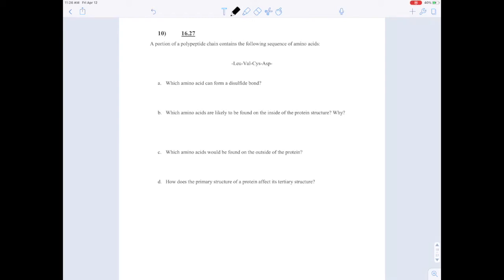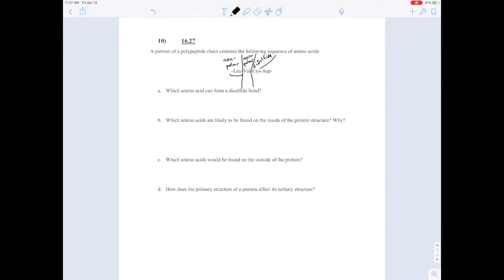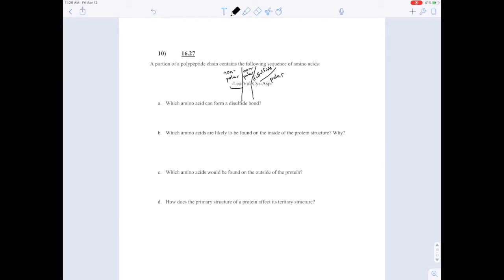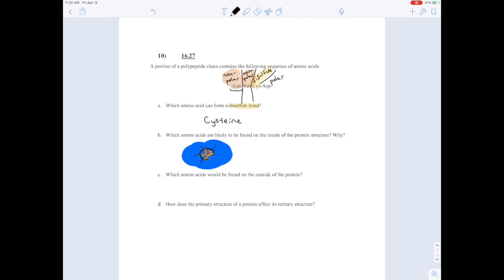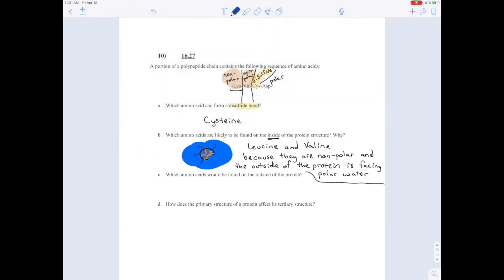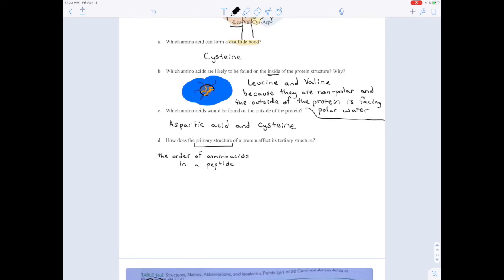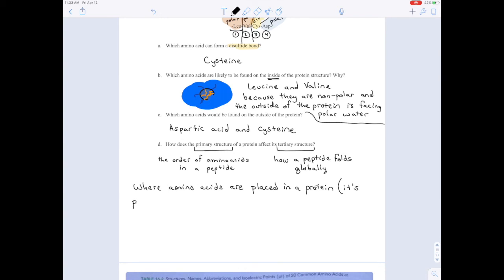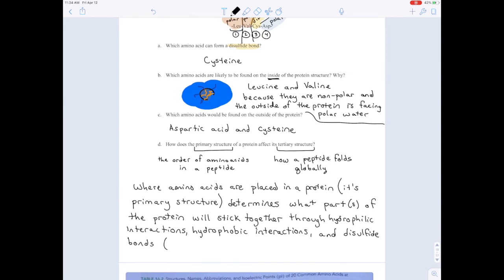Chapter 16 Exercise 10 Connecting the Primary and Tertiary Structure of a Protein